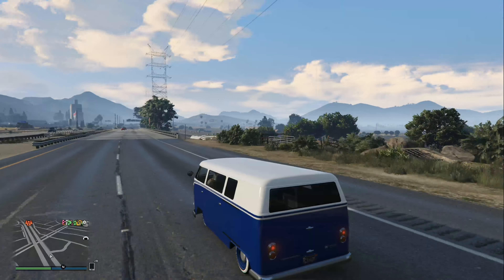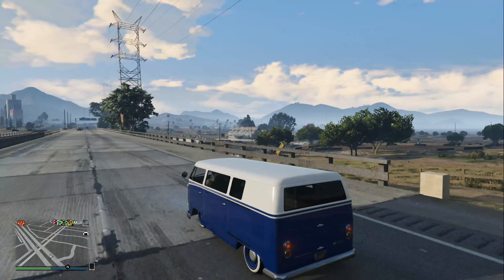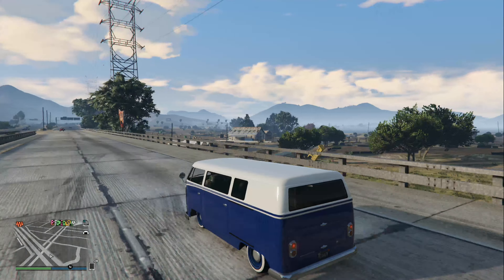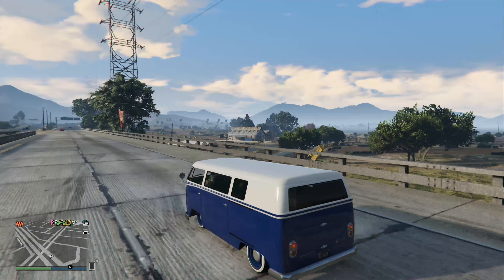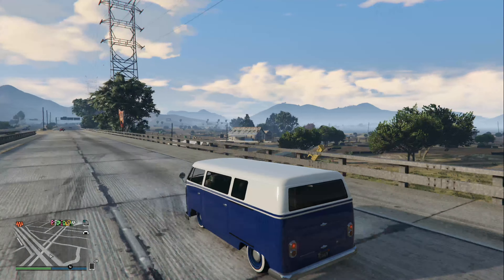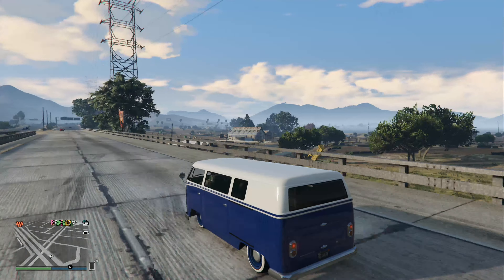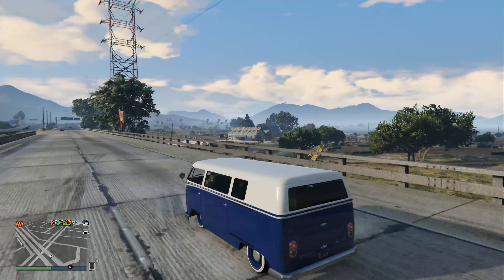GTA 5 - Testing The BF Surfer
Album - Hypnotic Eye